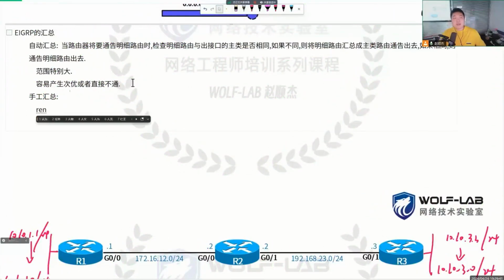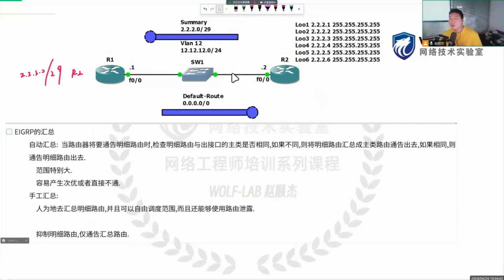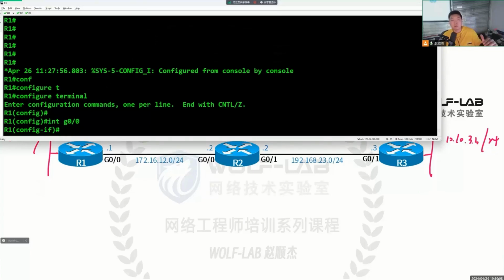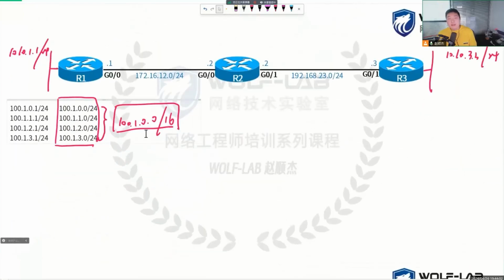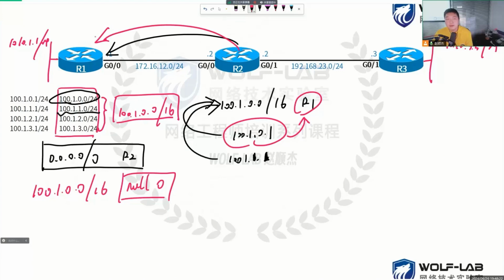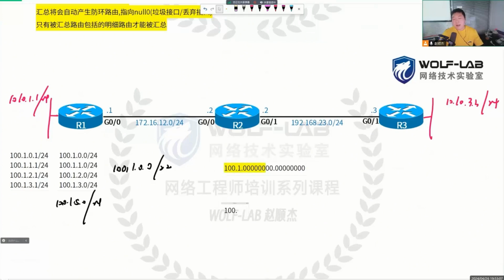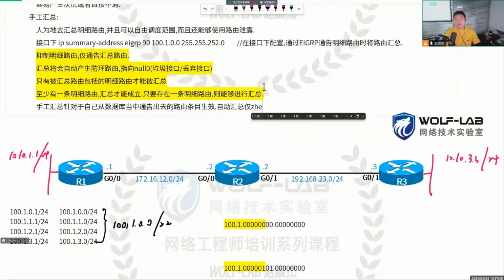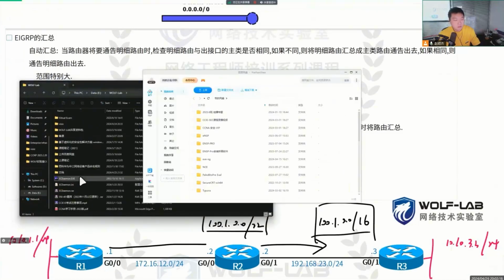I Passed CCNP Core by Focusing on These 5 Key Strategies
In this video, we dive into the art of summarization, breaking down complex concepts into a single sentence! Watch as we explore how to condense extensive materials into concise summaries and discuss the importance of retaining key information. Whether you're a student looking to improve your note-taking skills or a lifelong learner seeking effective summarization techniques, this class is for you.

After our insightful session, we take a well-deserved break to recharge and reflect on the valuable information shared. Make sure to jot down your notes as we prepare to dive back in! Join us as we tackle common questions and ensure everyone is on the same page before we resume our learning journey.
Don't miss out on this engaging discussion and a chance to enhance your summarization skills. Remember to take notes and get ready for the next session!

00:00 - Introduction
05:42 - All into eigrp passing them
10:28 -  Routs and then summar IED this is our basic
23:17 - Roots can be summarized it's very simple
28:29 - What we've learned the sum route